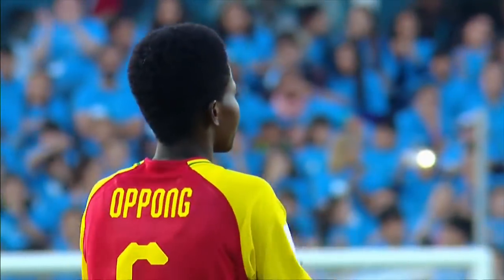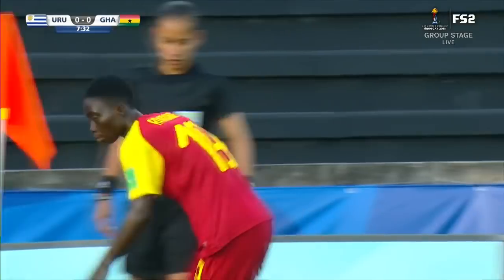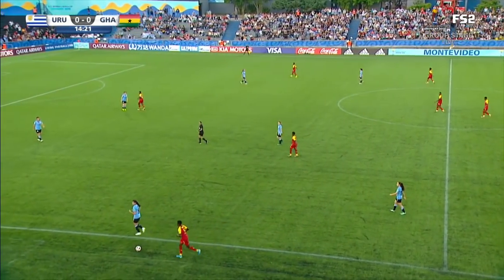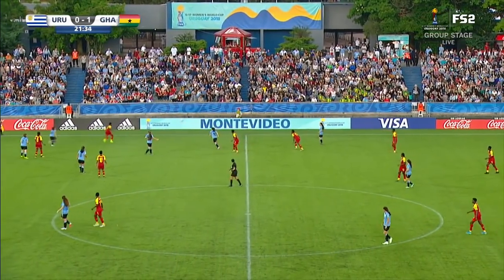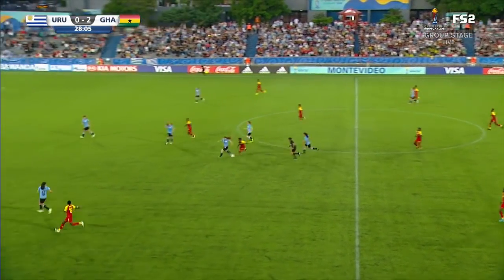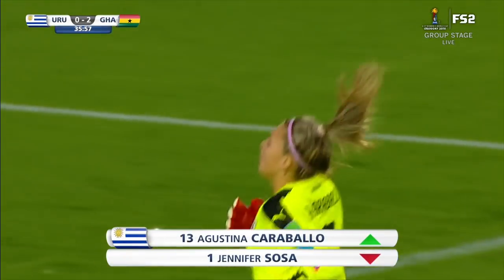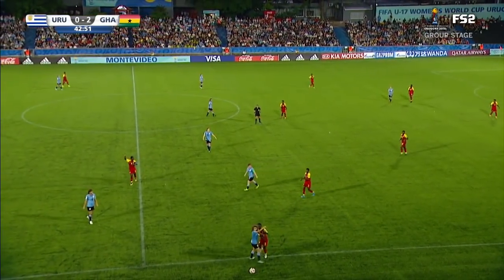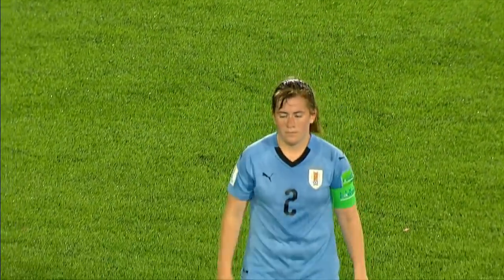(1) U-17 Uruguay vs Ghana 11.13.2018 / WWC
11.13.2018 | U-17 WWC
Uruguay vs Ghana
1st half